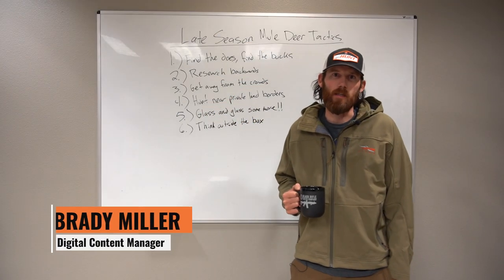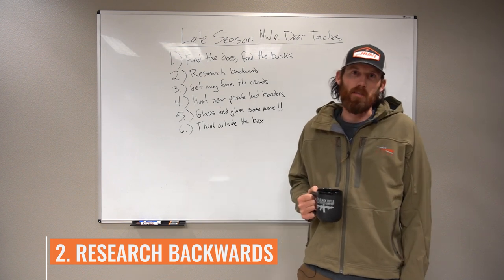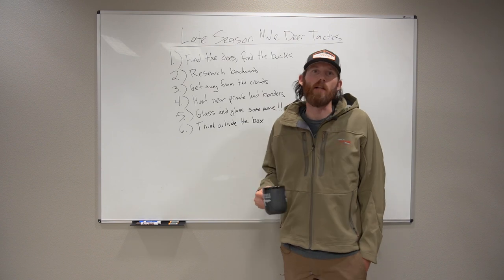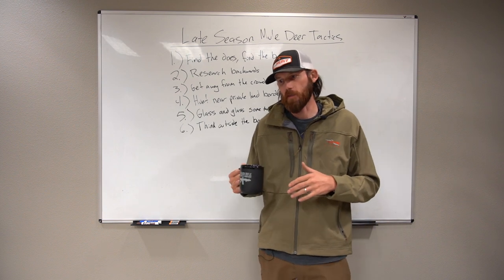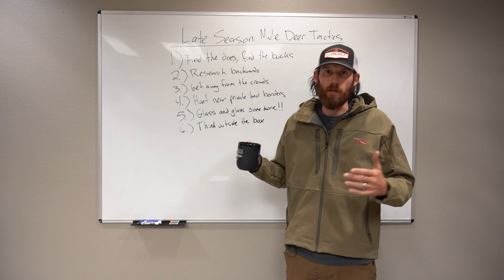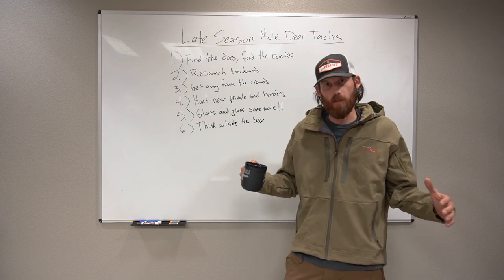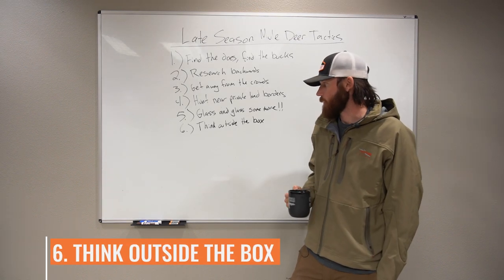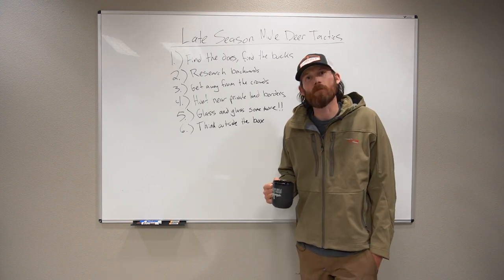Hunting Mule Deer Bucks in the Late Season - TACTICS with Brady Miller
The mule deer rut is heating up in the West! In this video, Brady gives us some hot tips for connecting with bucks in the late season. Good luck to everyone with upcoming hunts!